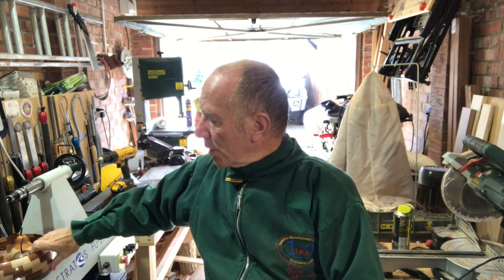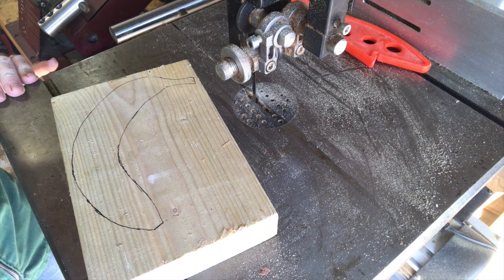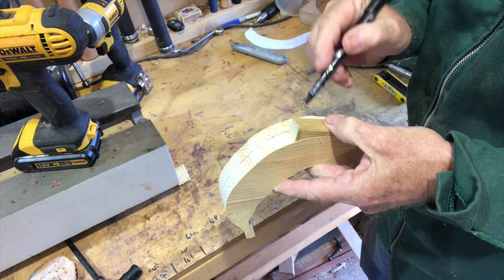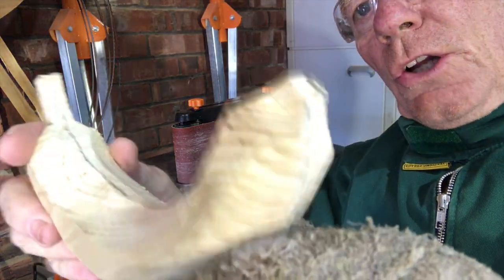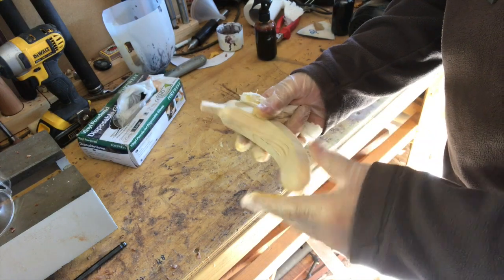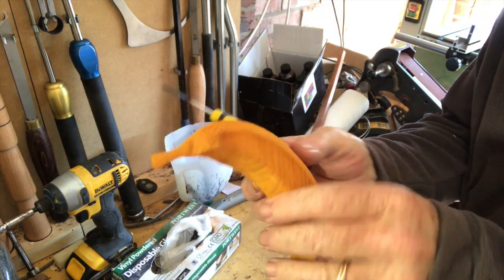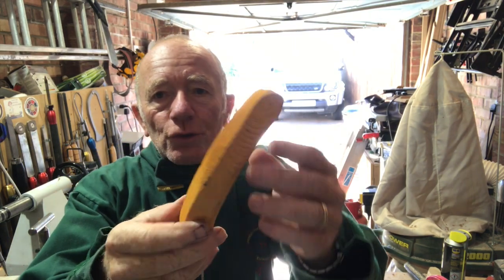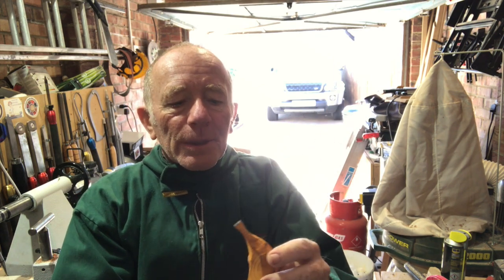# 81 How to make a Banana